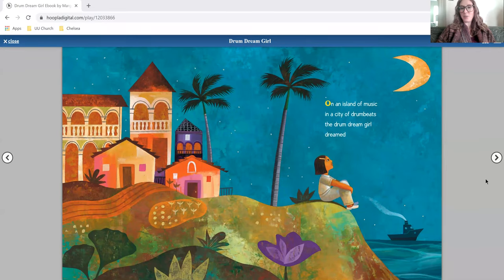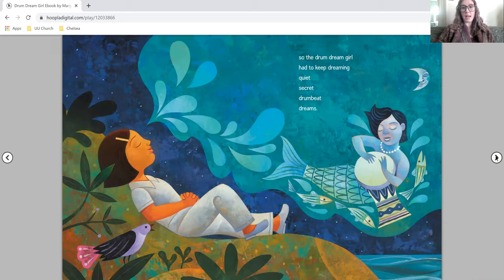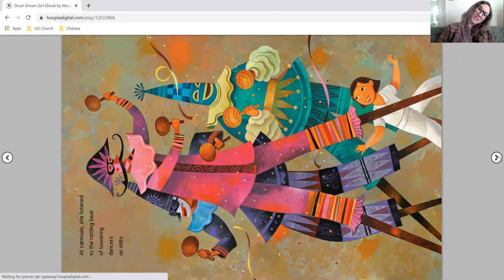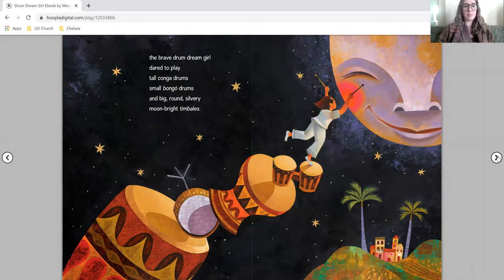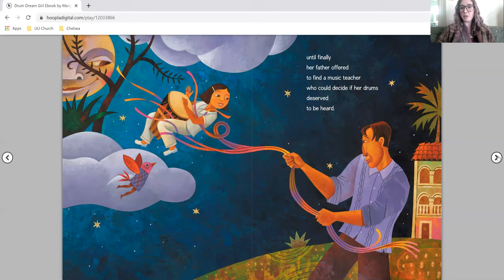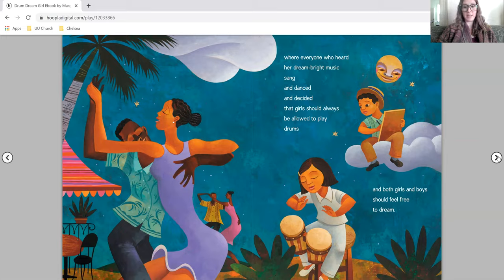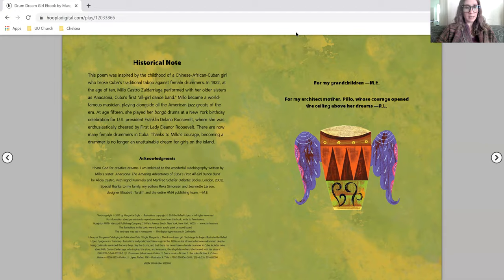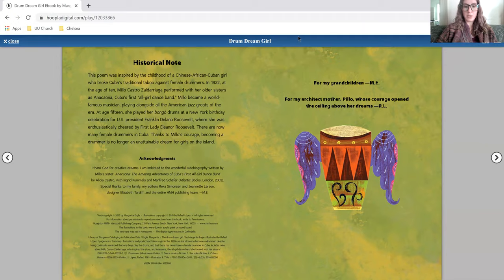Chelsea's Story - April - Becoming - Week 5